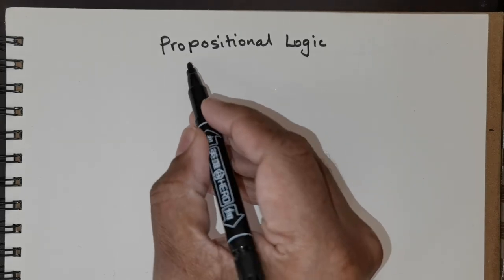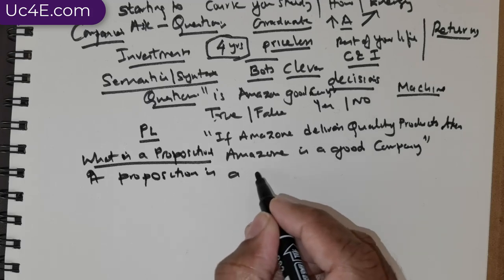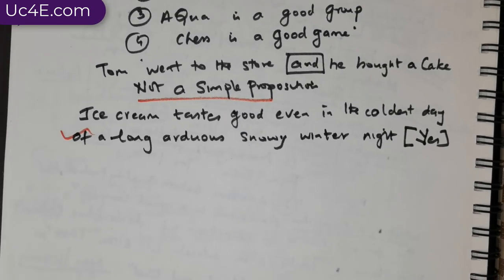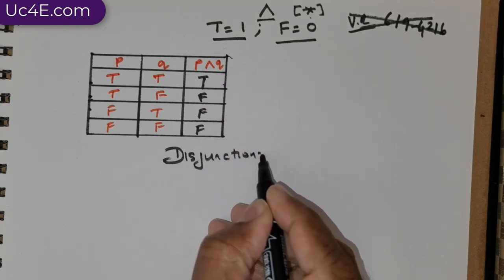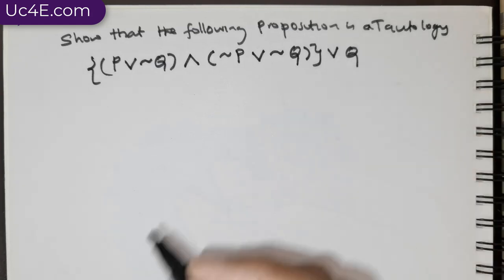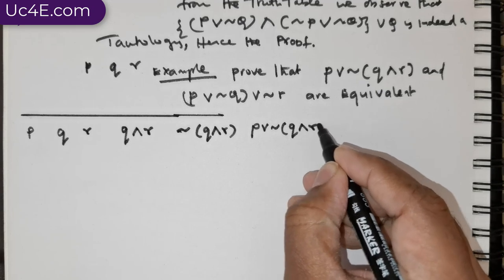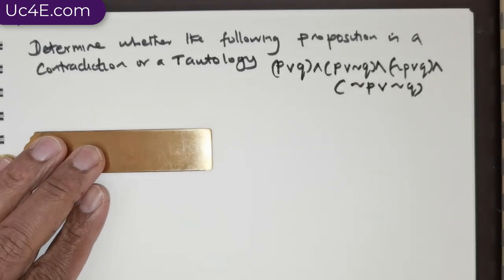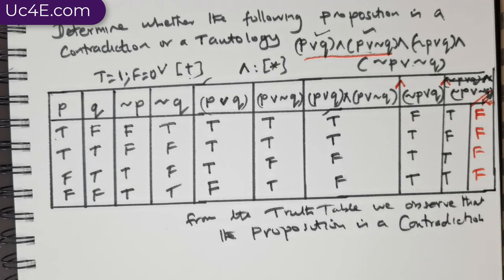INTRODUCTION to PROPOSITIONAL LOGIC - DISCRETE MATHEMATICS| Conjunction, Disjunction & Negation | L2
Prepositional Logic – Definition

A proposition is a collection of declarative statements that has either a truth value "true” or a truth value "false". A propositional consists of propositional variables and connectives. We denote the propositional variables by capital letters (A, B, etc). The connectives connect the propositional variables.

Some examples of Propositions are given below −

    "Diamonds are costly, it returns truth value “TRUE”
    "12 + 5 = 13 – 2", it returns truth value “FALSE”

The following is not a Proposition −

    "A is less than 2". It is because unless we give a specific value of A, we cannot say whether the statement is true or false.
visit
discrete mathematics mit
discrete math full course
discrete mathematics relations
discrete mathematics sets
discrete mathematics gajendra purohit

codeasics [CODEASICS], offers Course in Mathematics, Statistics, Data Analysis, Machine Learning, AI and Computer Sciences. @codeasics